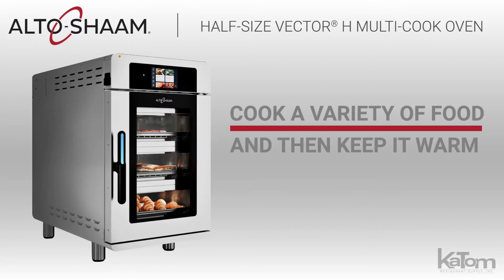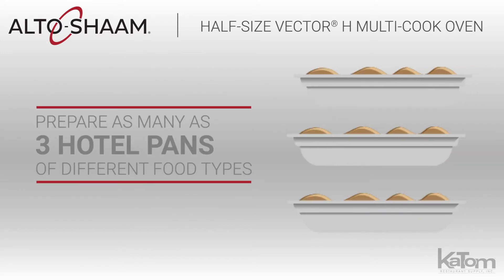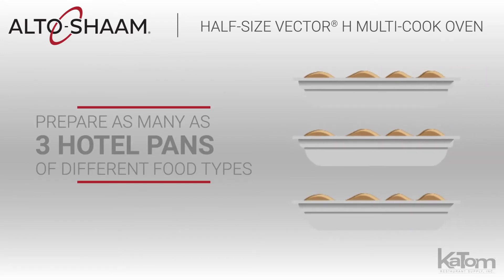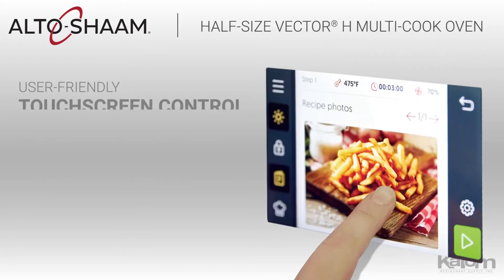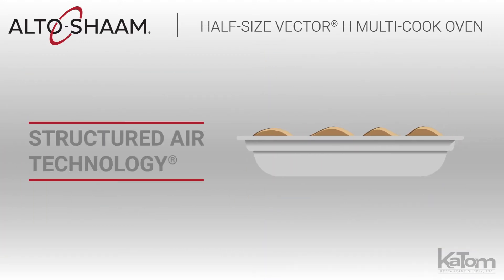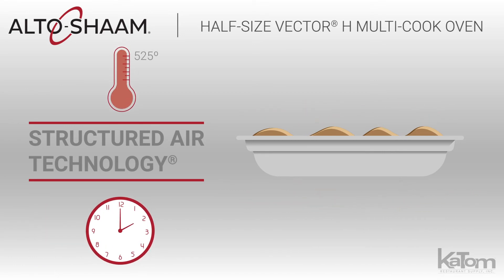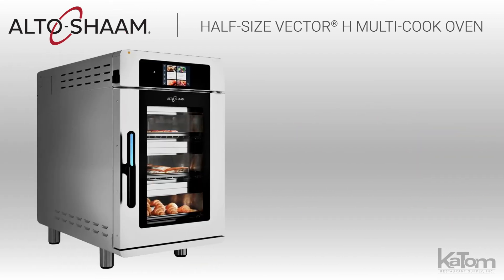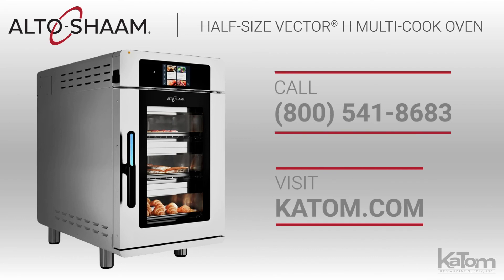Alto-Shaam Half-Size Vector® H Series Cook and Hold Oven (139-VMCH3HQS)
Need to hold cooked food at temp before serving? Look no further than this cook-and-hold oven from Alto-Shaam.